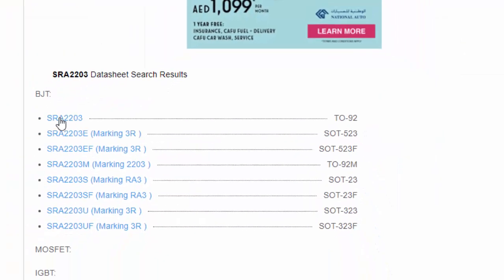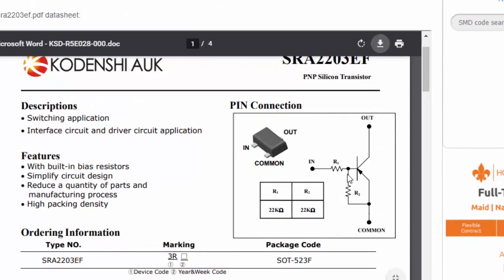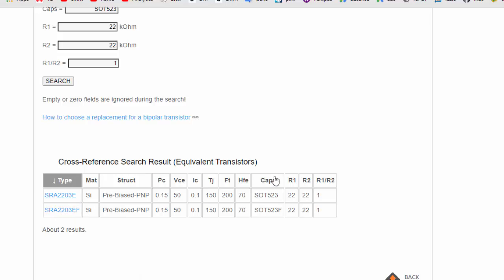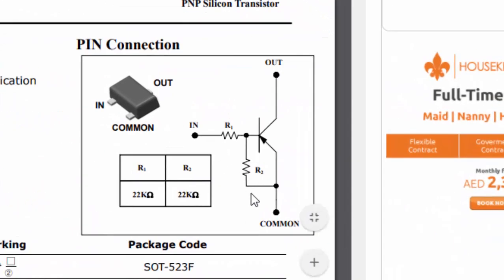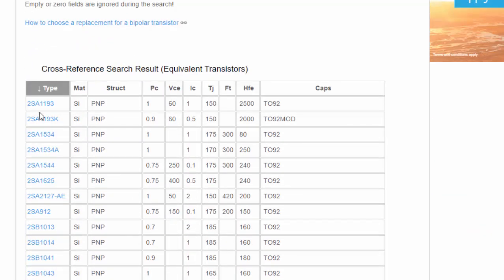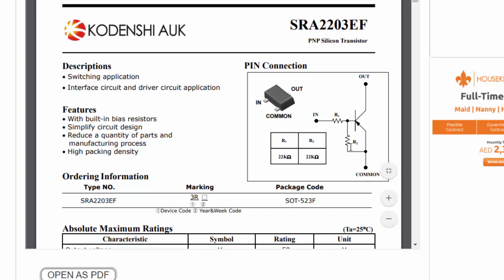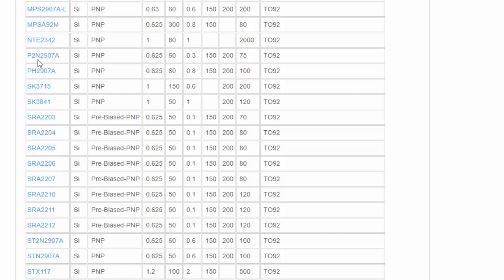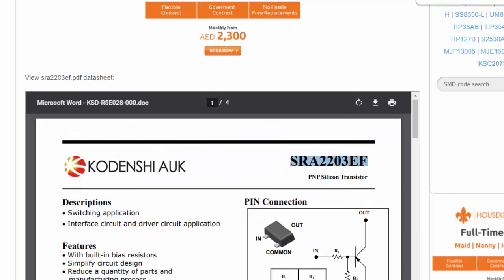#306 Pre-Biased PNP Transistor SRA2203 Equivalent / Replacement / Substitute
in this video i explained how to find Pre-Biased PNP Transistor SRA2203 Equivalent / Replacement / Substitute